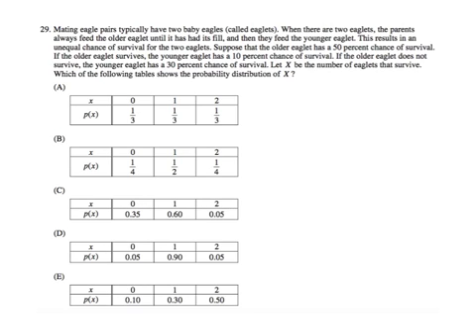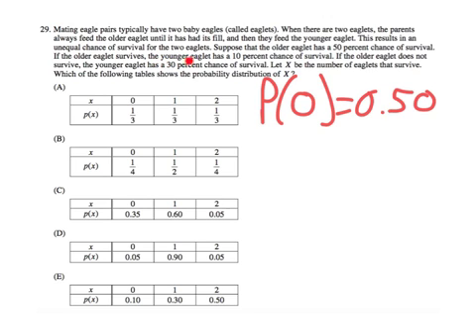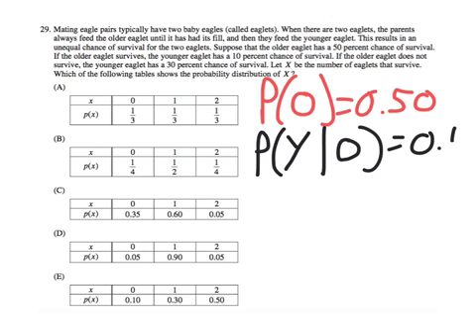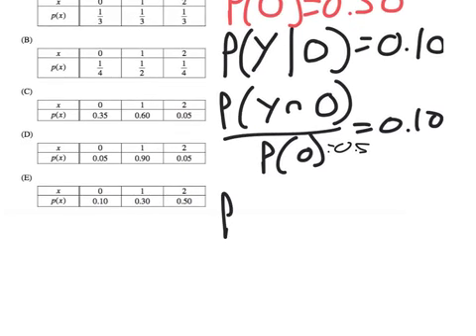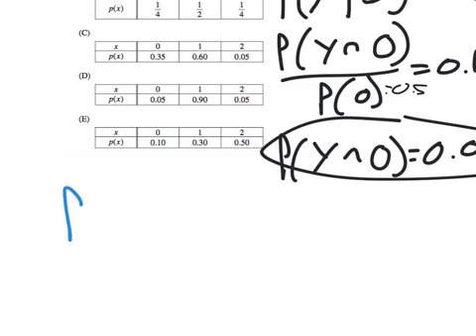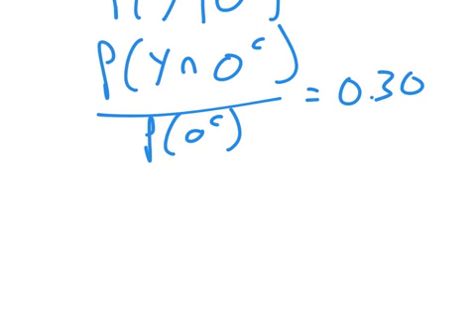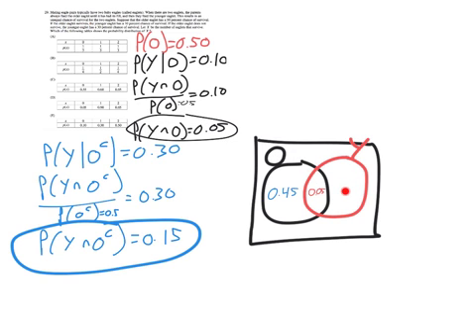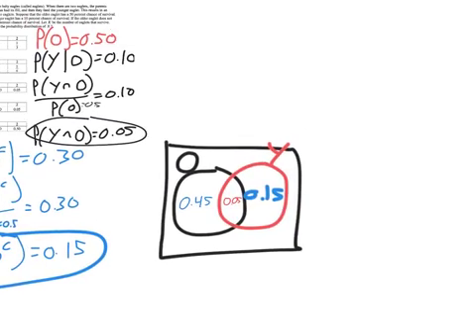Made with Explain Everything™ Interactive Whiteboard